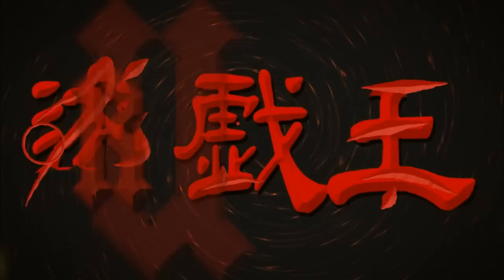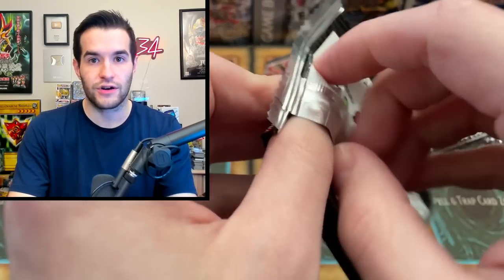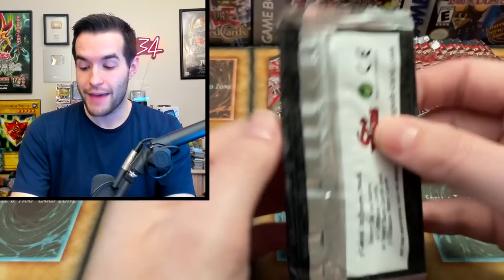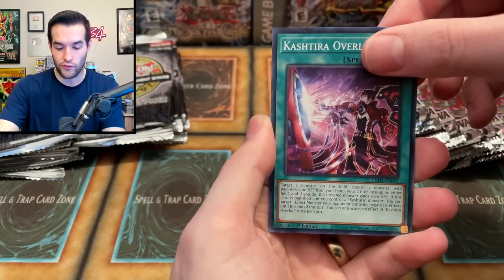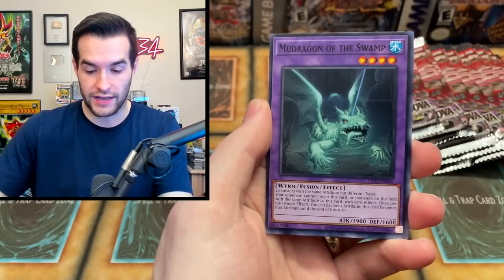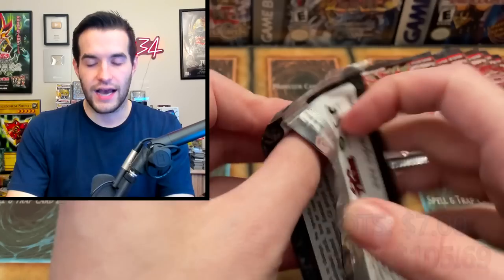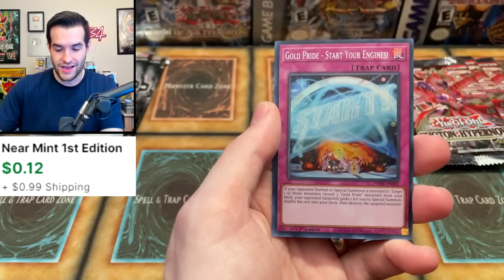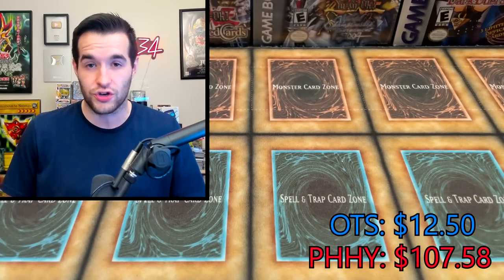NEW Photon Hypernova Opening Vs NEW OTS 21!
➤TCGPlayer Link!